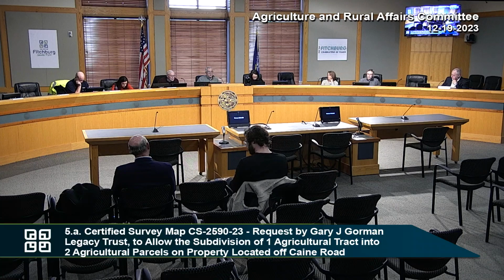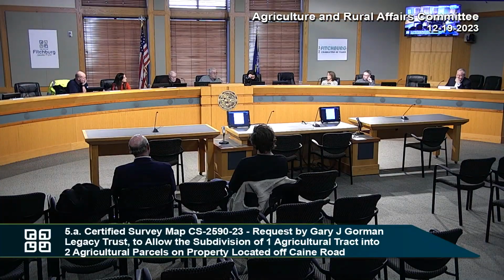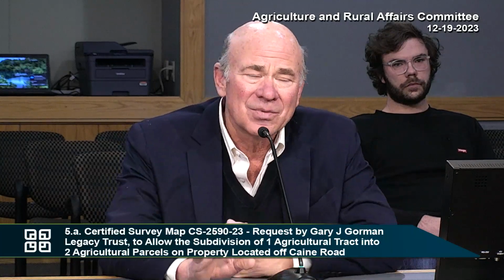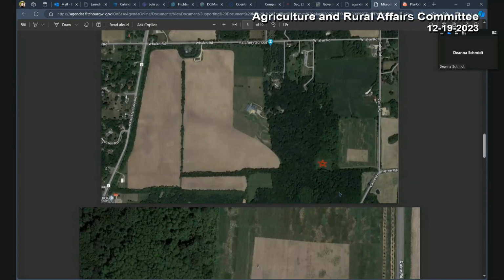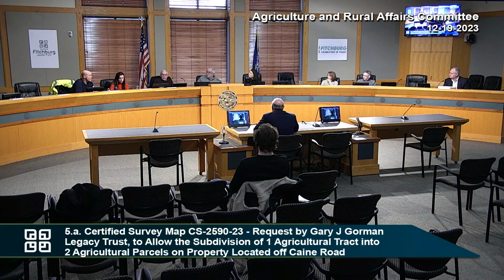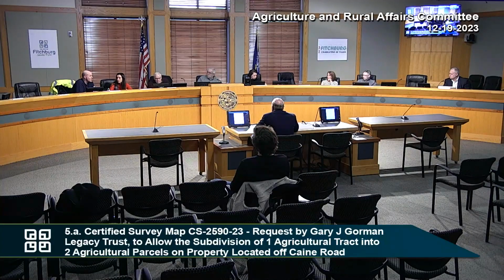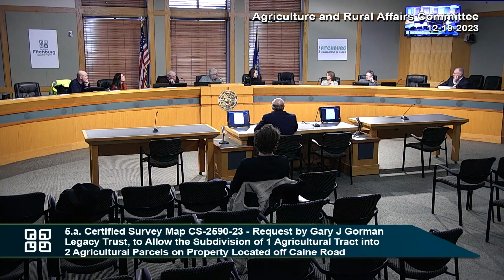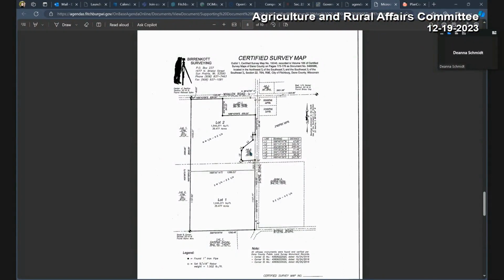Fitchburg, WI Agriculture and Rural Affairs Committee 12-19-23